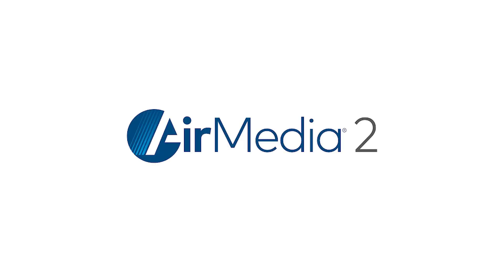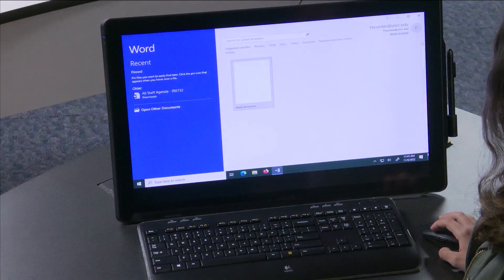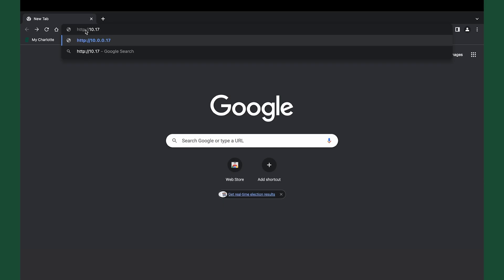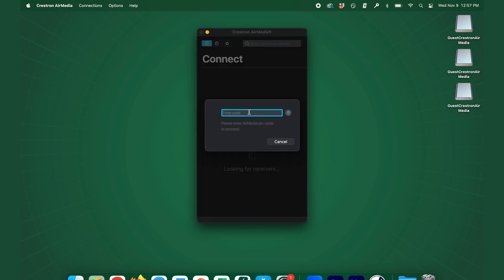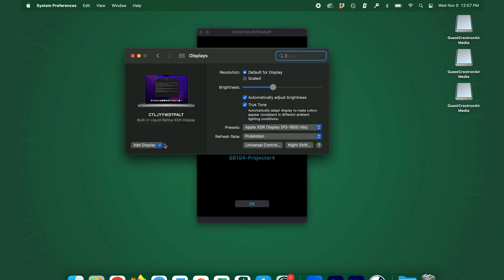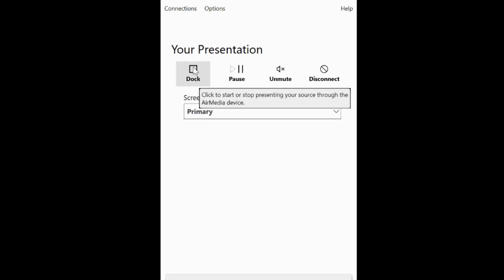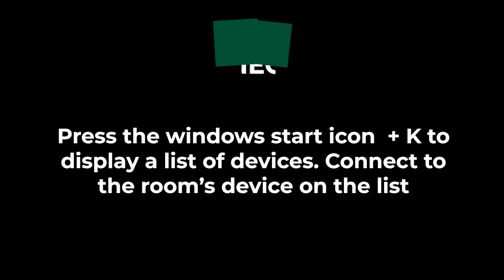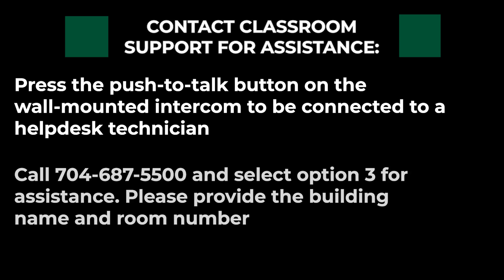How students connect to AirMedia in the Active Learning Classrooms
This video will illustrate how students connect to AirMedia in the Active Learning Classrooms that are located in Fretwell and the Science Building.